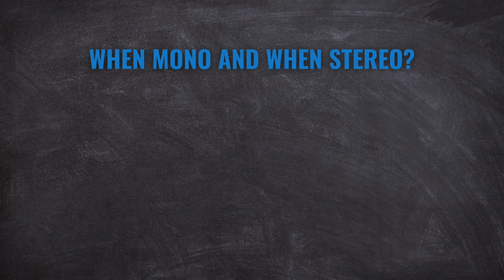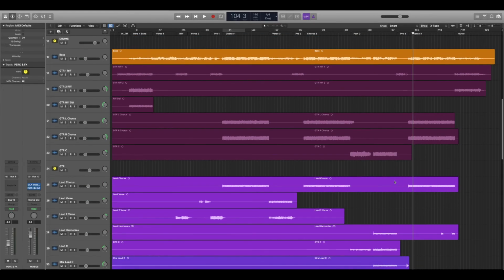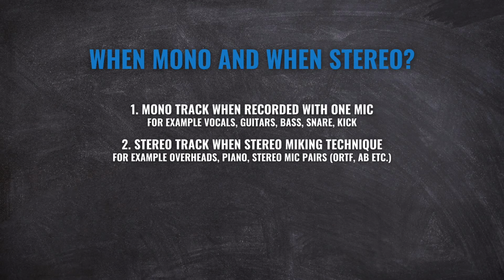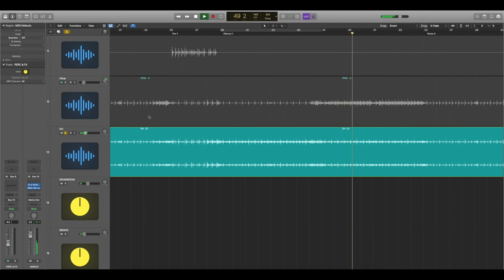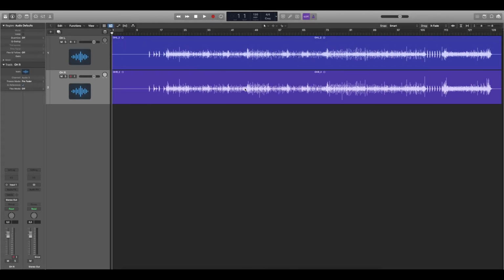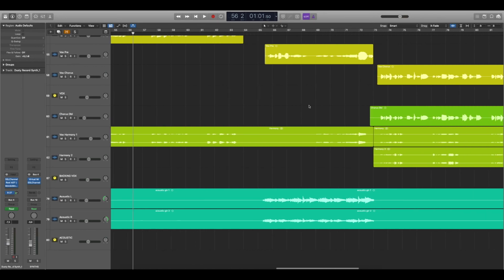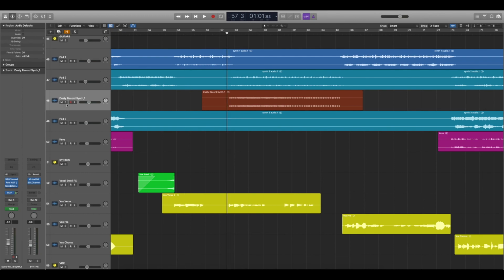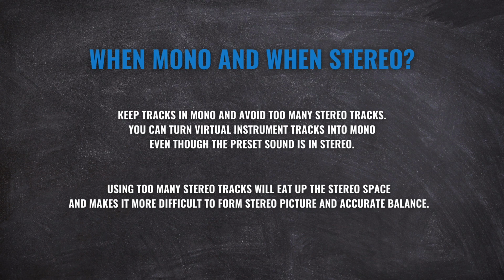Stereo or Mono? – When to Use Stereo and When Mono Tracks? – ToughTones.com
Stereo or mono? When to use a stereo track? How about a mono track? In this video I explain when and why you should use them.